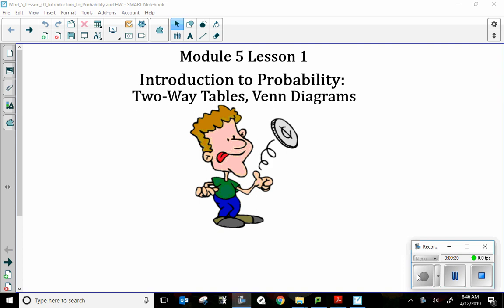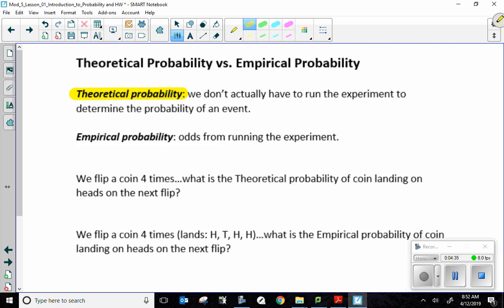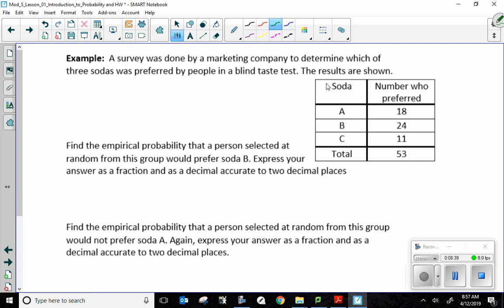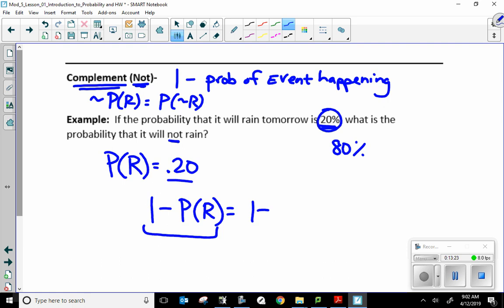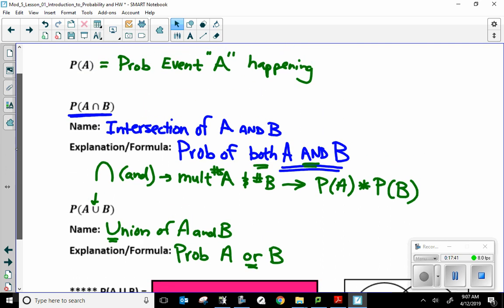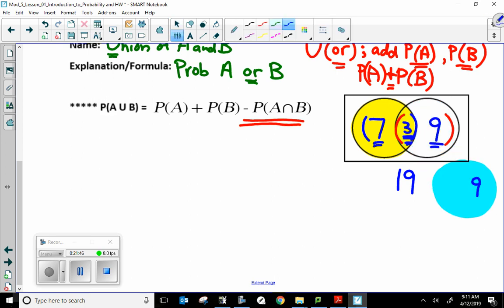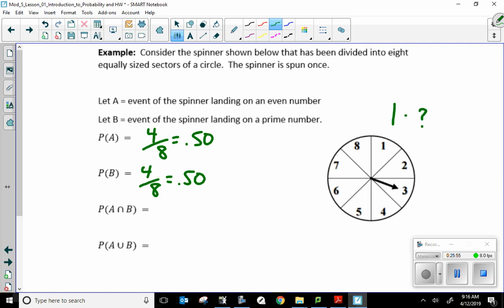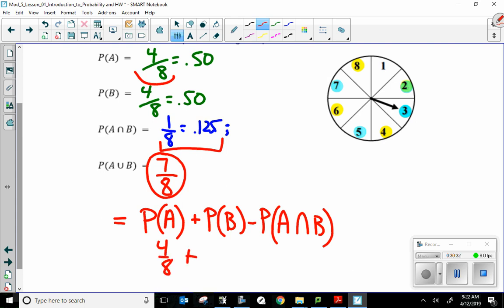Visca Alg 2 Unit 5 Lesson 1 - Intro to Probabilities